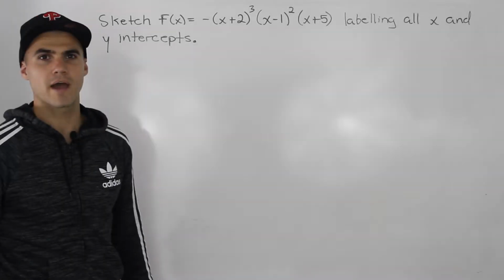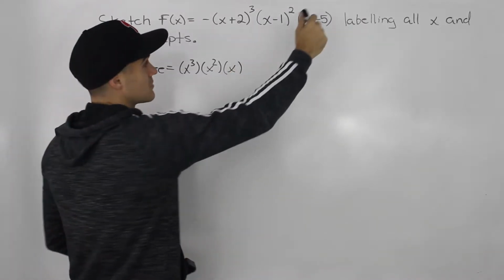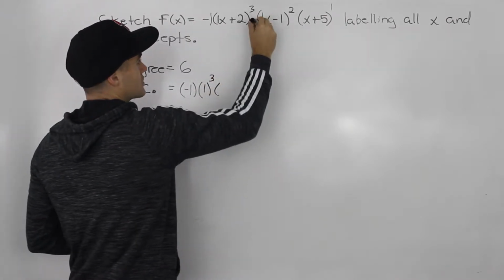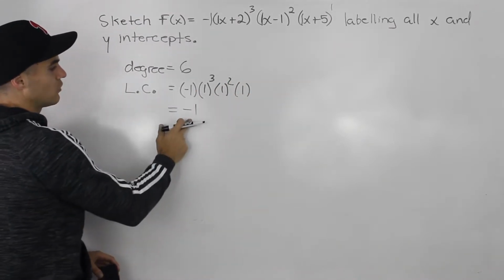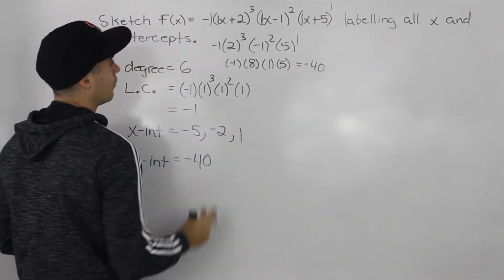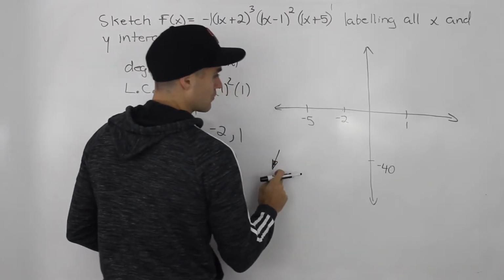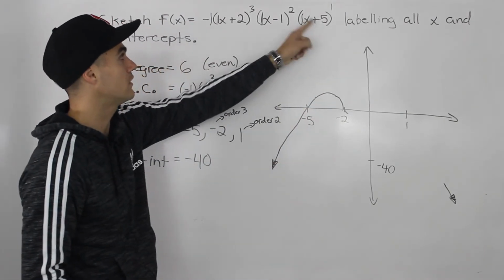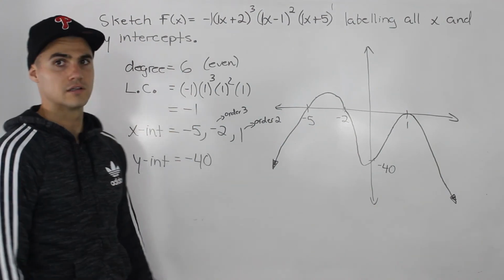MHF4U (Unit 3, Test 1, Application Section, Question 5) - sketch function with degree 6